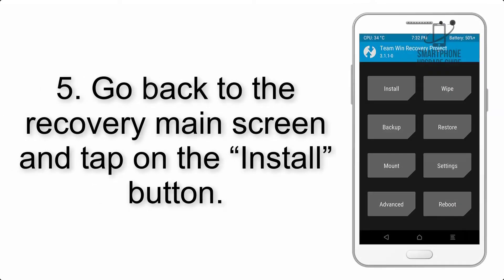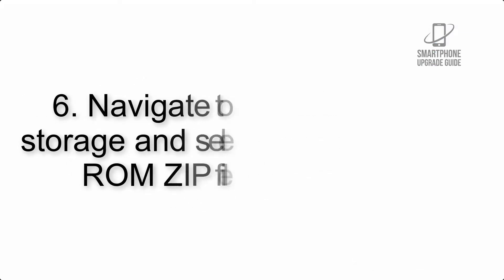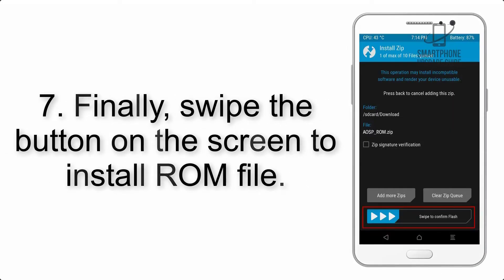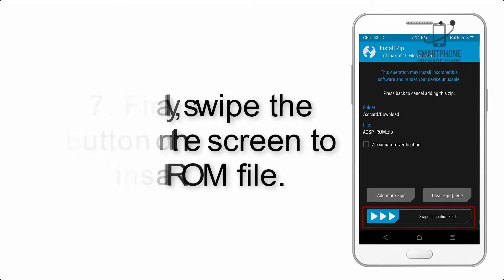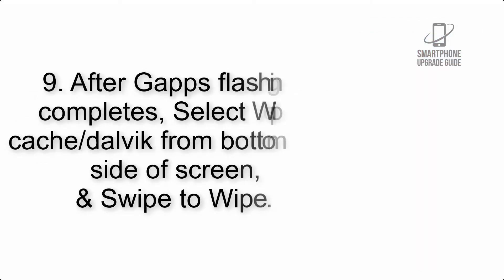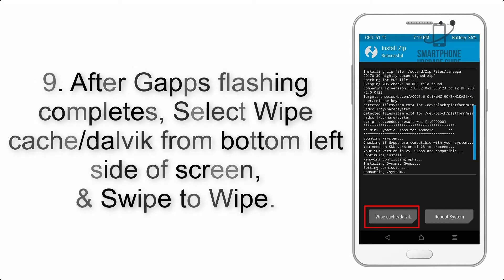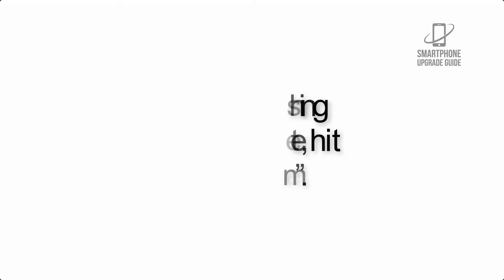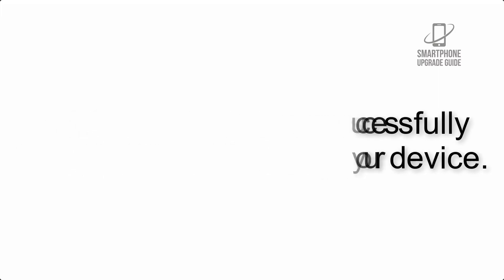Install Android 10 on Huawei P10 Lite (AOSP Rom) - How to Guide!